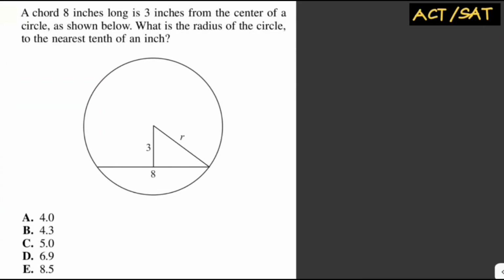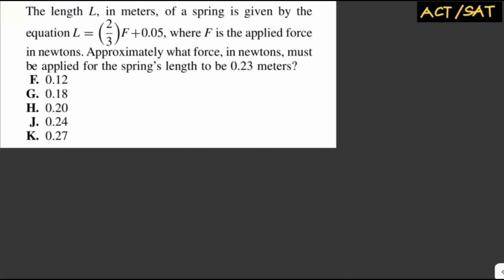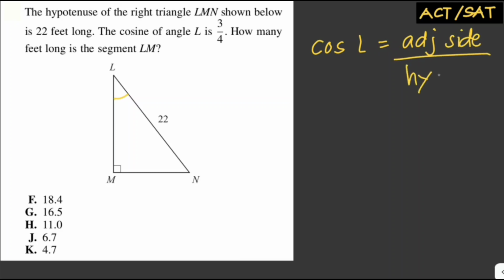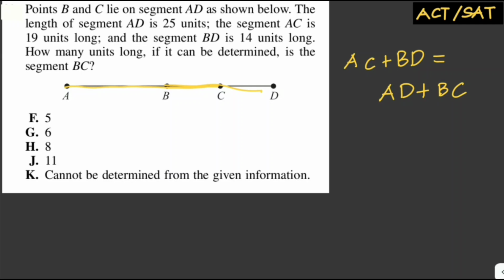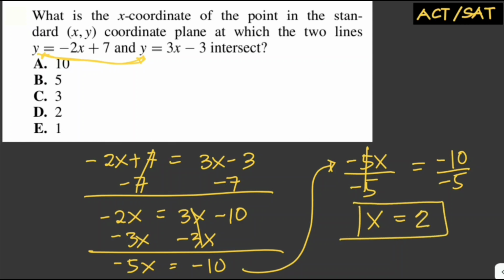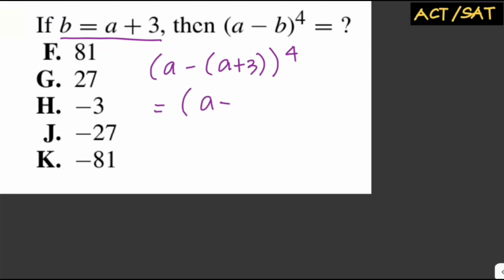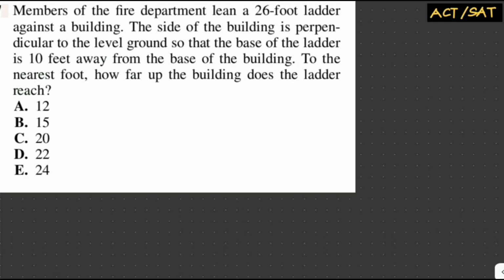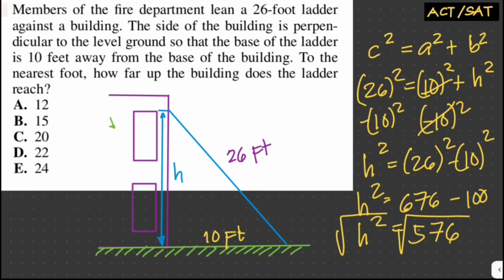ACT/SAT MATH REVIEW: SOLVED MATH PROBLEMS by Jane Maciejewski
Learn how to solve different Math problems to prepare for the ACT/ SAT Exam